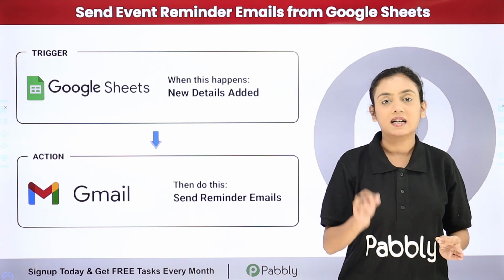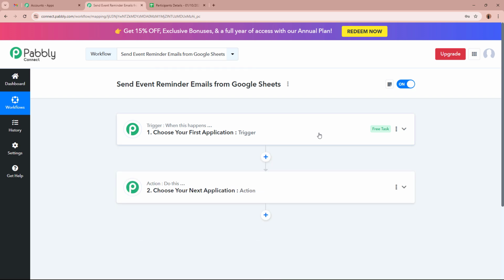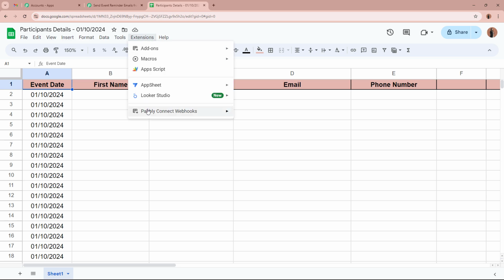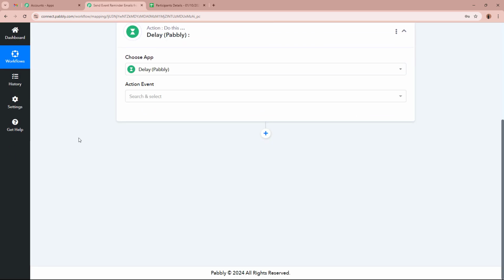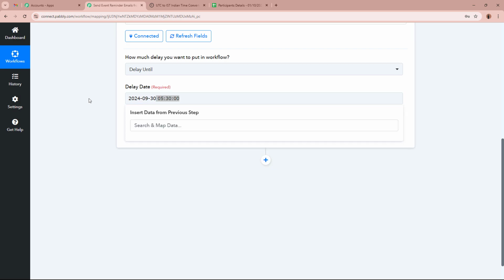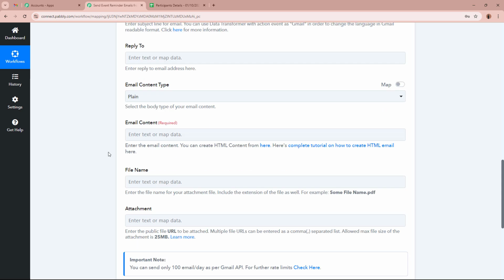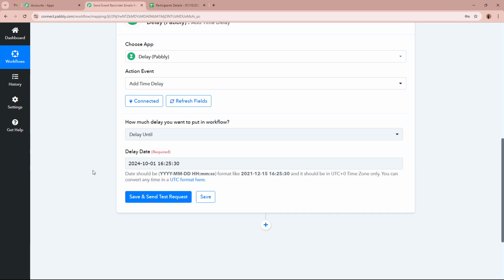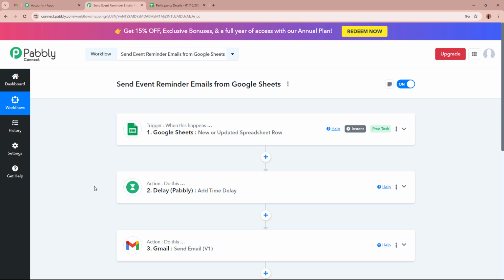How to Send Event Reminder Emails from Google Sheets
In this tutorial, we'll guide you through the process of automatically sending event reminder emails from Google Sheets using Pabbly Connect.

Google Sheets is an ideal tool for managing and organizing event details, while email is an effective way to send timely reminders to attendees. By integrating Google Sheets with an email service through Pabbly Connect, you can automate the process of sending personalized event reminder emails based on the data in your sheet.

This automation ensures that your event participants receive timely reminders without any manual intervention. Pabbly Connect acts as a bridge, allowing you to set up a seamless flow where emails are sent automatically as per the scheduled event details in Google Sheets.

Follow our step-by-step instructions to set up this integration effectively, ensuring that your event attendees are always informed and reminded of upcoming events.

Use Case
I am an event planner managing an upcoming event. I maintain a Google Sheet that lists event dates, attendee names, and their respective email addresses. Instead of manually reaching out to each attendee to remind them about the event, we can automate this process. By setting up reminder emails to be sent a day and an hour before the event, we ensure that all attendees are well-informed and prepared, reducing no-shows and enhancing the overall event experience. This automation not only saves us time but also improves attendee engagement and satisfaction.

Benefits of Pabbly Connect:

1. Automation: Save time, money, and resources by automating tasks.

2. Integration: Connect various web services to create efficient workflows.

3. Security: Enjoy industry-standard security for your data.

4. Scalability: Easily add new applications and services to your workflow.

5. Cost-effective: Choose from plans suitable for different business sizes, with no charges for internal tasks.